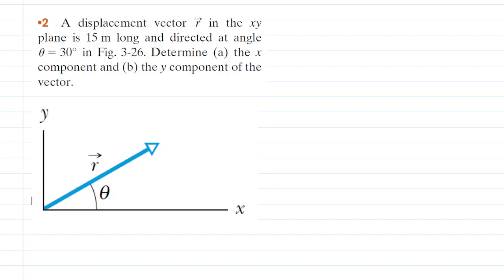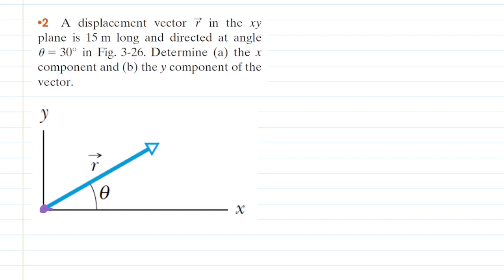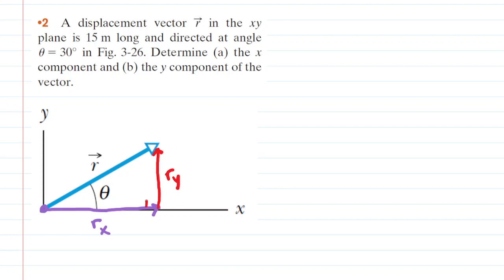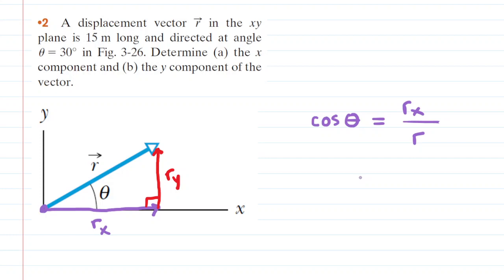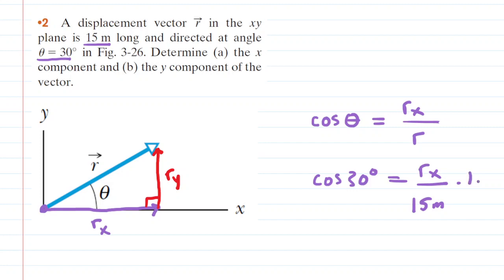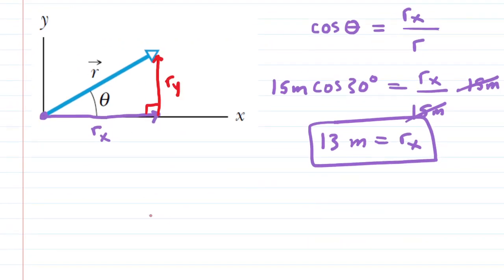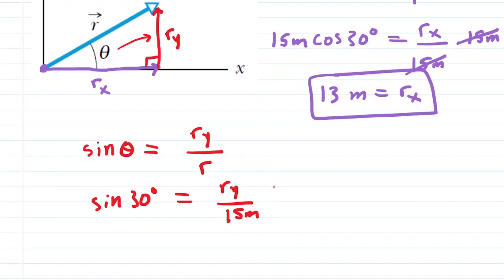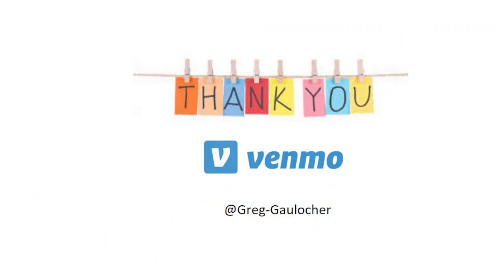A displacement vector r in the xy plane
A displacement vector r in the xy plane is 15 m long and directed at angle
theta = 30° in Fig. 3-26. Determine (a) the x component and (b) the y component of the vector.